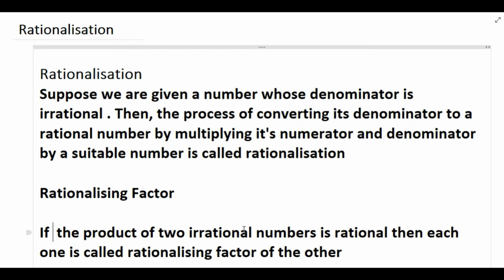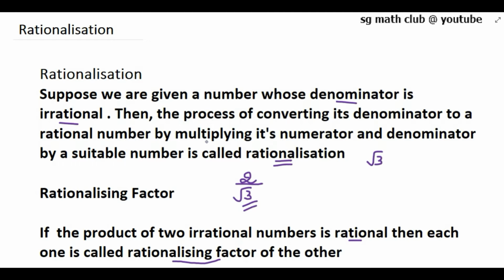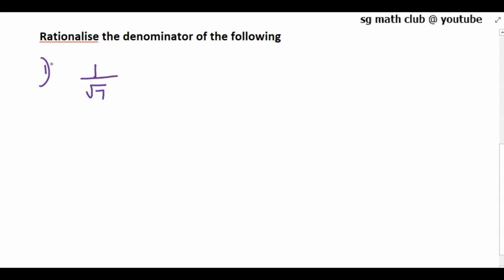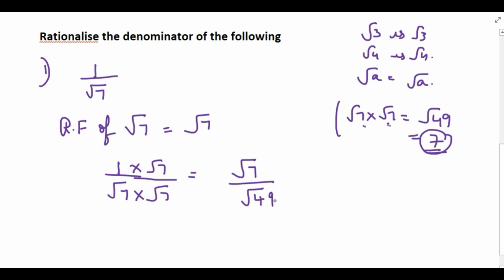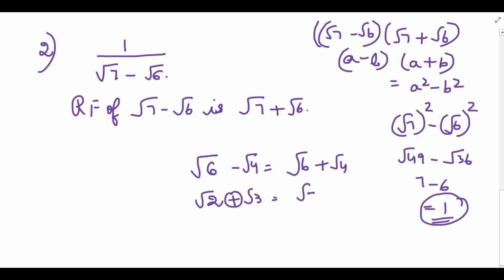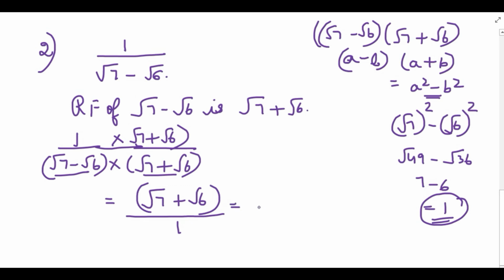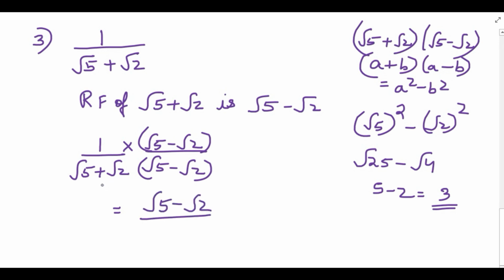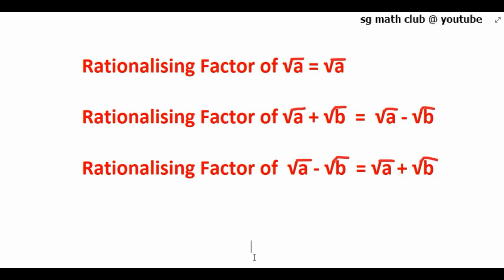Number system - Class 9 CBSE Rationalisation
Rationalisation , Rationalising Factor